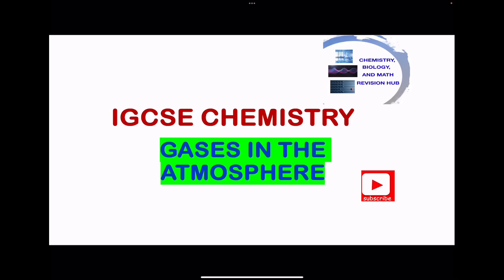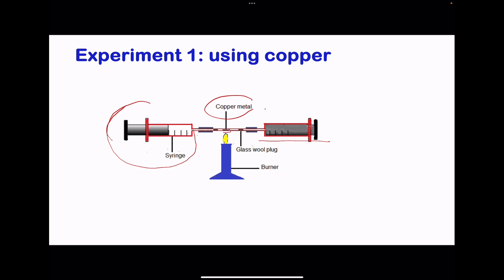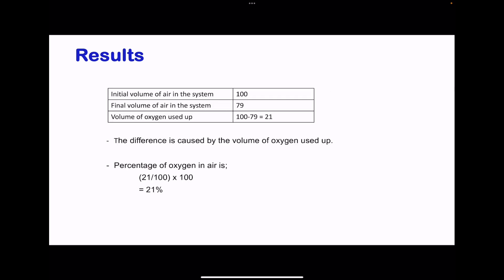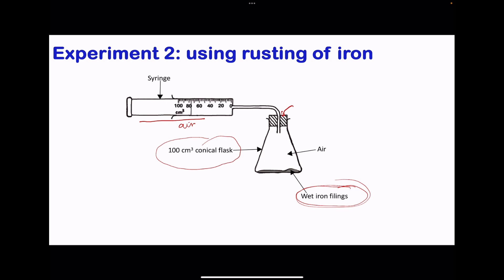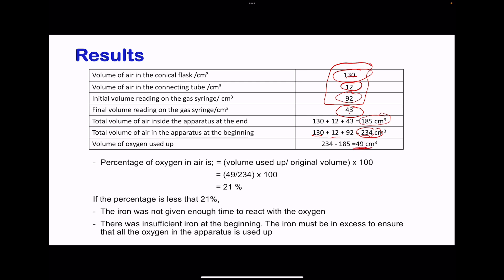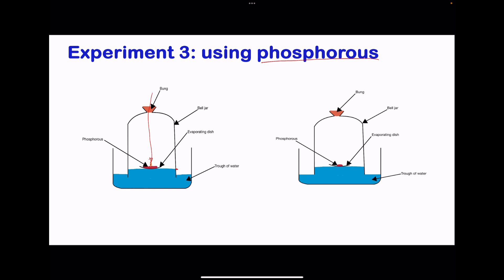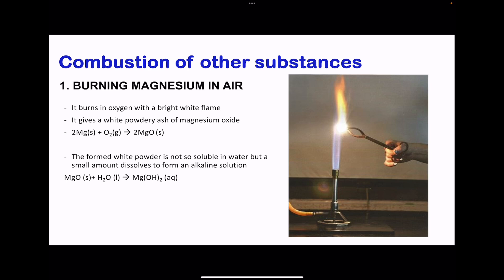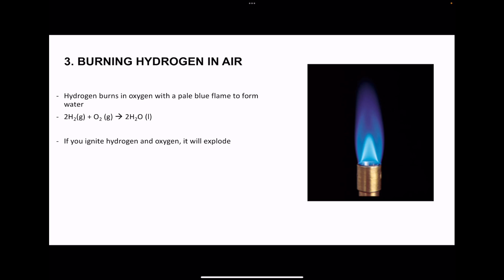Understanding Gases in the Atmosphere: IGCSE, GCSE & O Level Chemistry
Curious about the gases in our atmosphere? This video breaks it all down for you! Designed for IGCSE, GCSE, and O Level students, it covers everything you need to know about atmospheric gases. Ideal for exam prep and boosting your chemistry knowledge.

*Explore Gases in the Atmosphere! | IGCSE, GCSE & O Level Chemistry Made Easy*

🔍 What You'll Learn:
- The composition of the Earth's atmosphere
- Reactions involving oxygen- rusting, formation of copper II oxide from copper, Burning phosphorpus, Burning hydrogen and sulfur
- Key exam tips

💡 Perfect for students looking to ace their exams and teachers seeking clear, engaging content for their lessons.